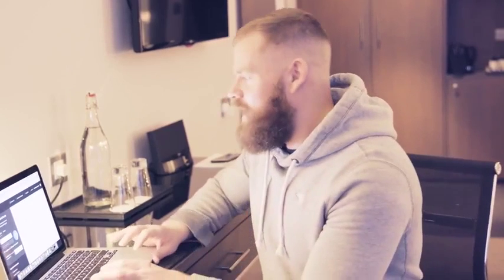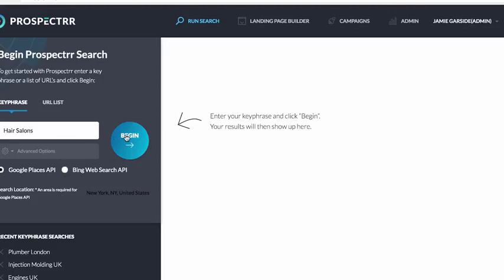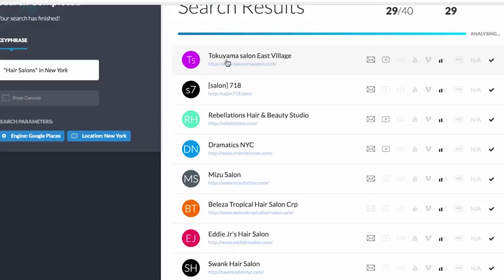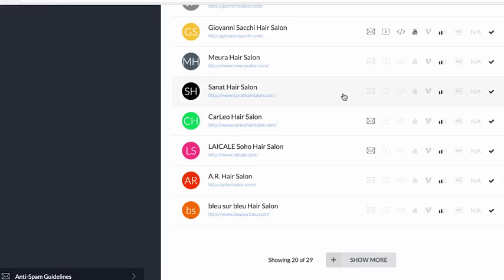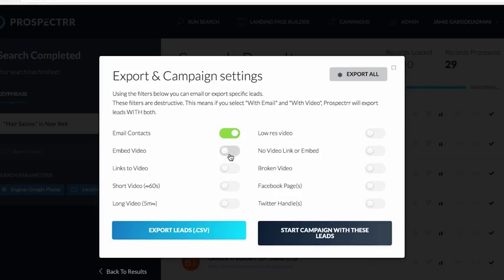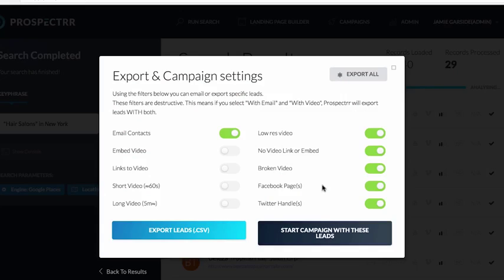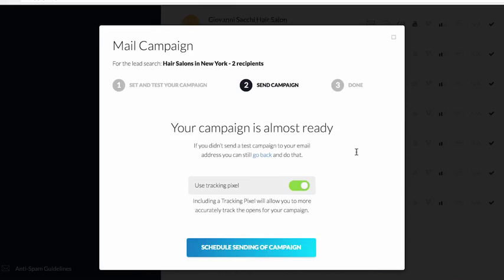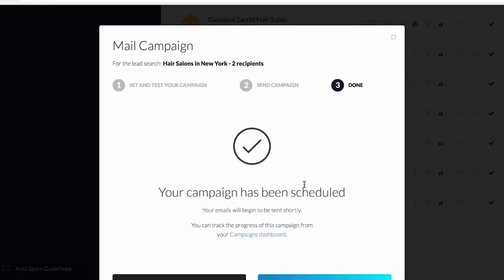Prospectrr Review - find customers for your video business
Prospectrr Launches Tuesday Nov. 29th 11:00 AM EST
Find HOT, Ready to Buy Prospects In Minutes
With just a few clicks, you can find hundreds of prospects who are a perfect fit for your services. No need to wait for them to come to you, Prospectrr helps you find them with ease.
Contact All The Leads With The Prospectrr Campaign Builder
No need to try and contact each prospect one by one, you can send out a campaign to hundreds of businesses with just a few clicks. Then, you just wait for a reply - and BANG, you have a hot lead - ready to buy!